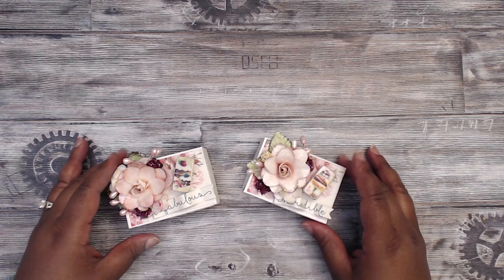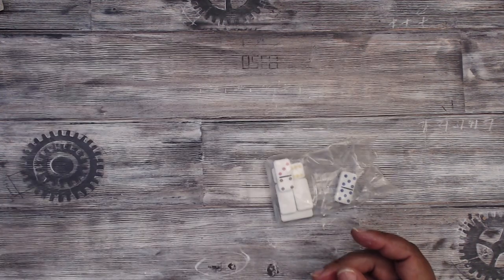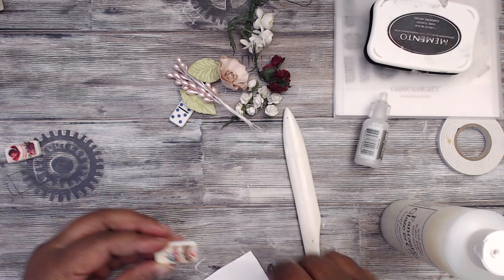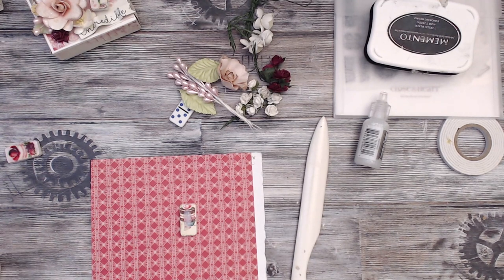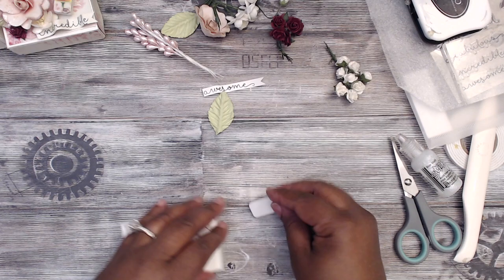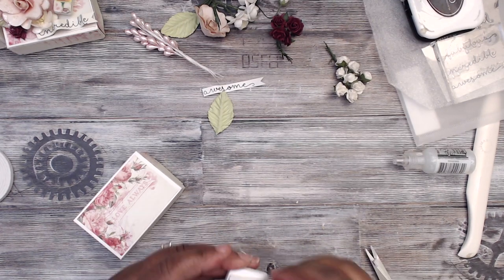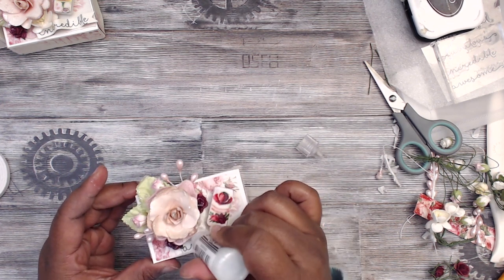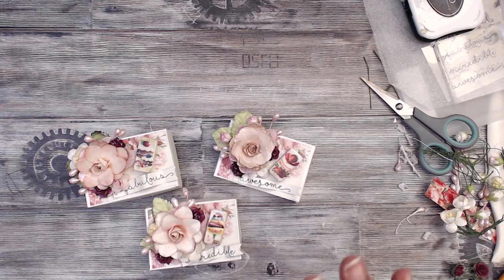TRINKET BOX | TUTORIAL | SHABBY CHIC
Hey all!!

Thanks for stopping by!! Hopefully you'll make a few of these cute boxes and give them to someone special!! Here are the links that i mentioned in the video.

Hugs,
Tmika